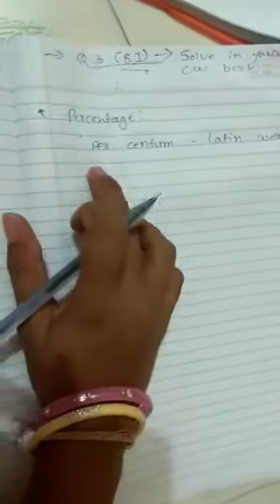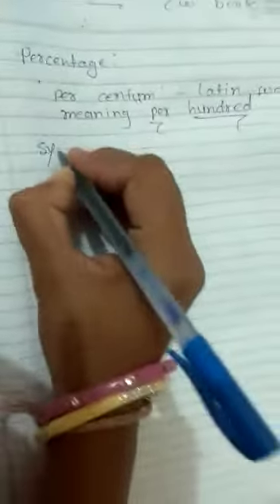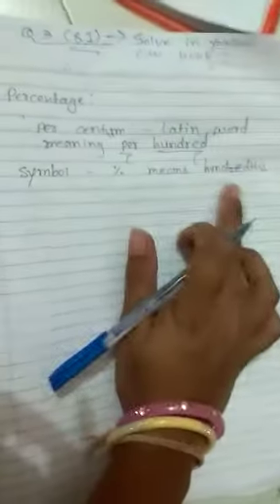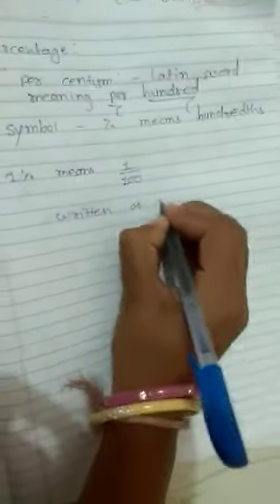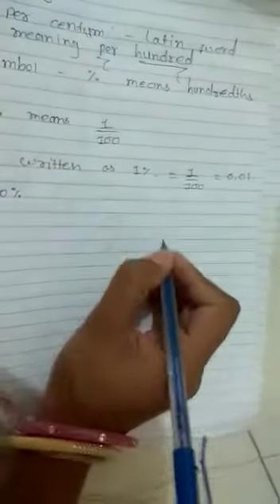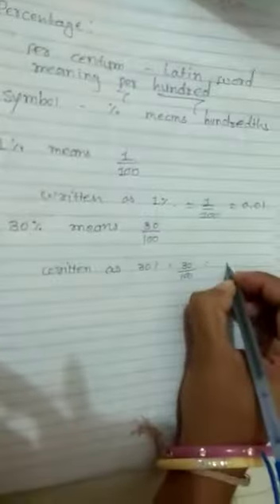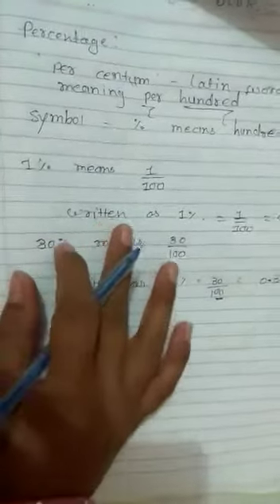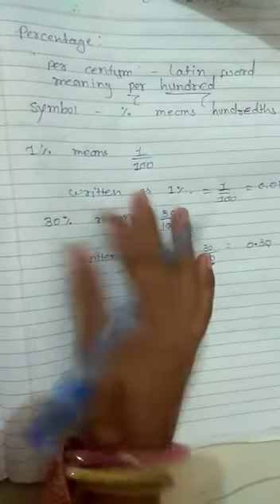Maths class:7 ch:8 introduction video pat:2